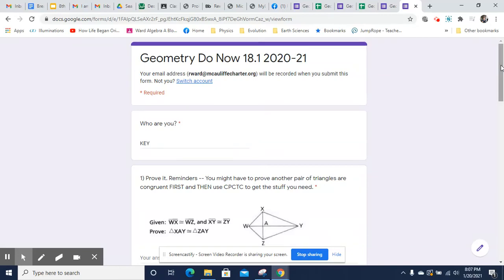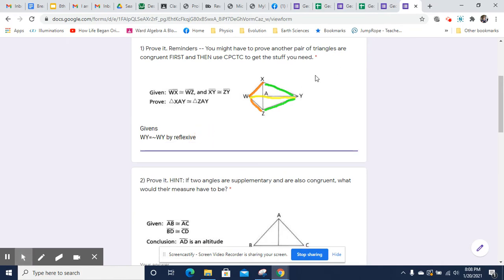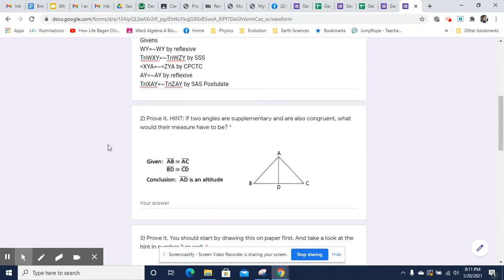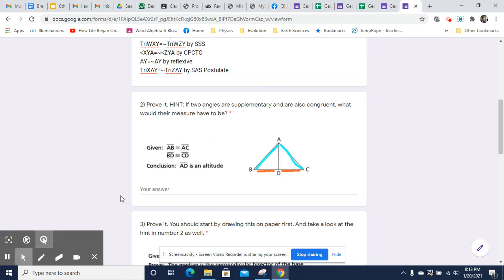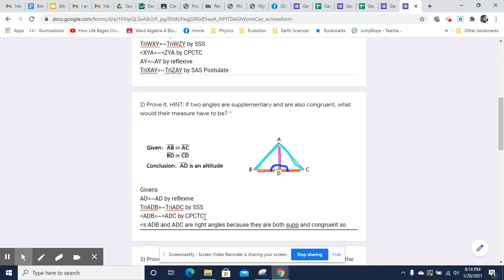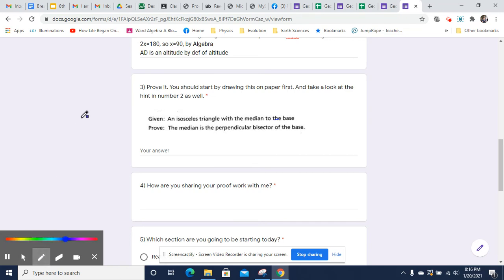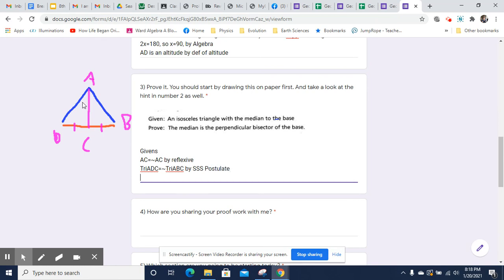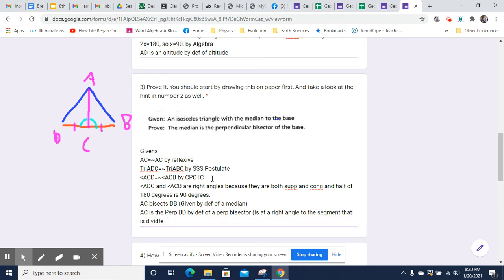Geometry Do Now 18.1 Video Key